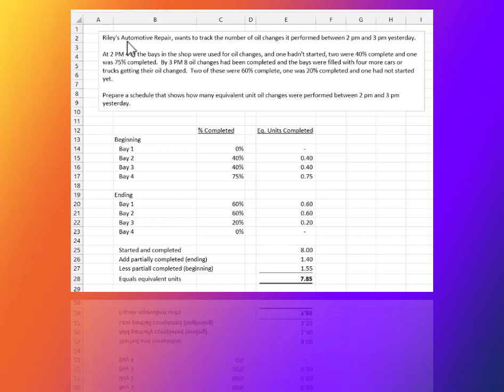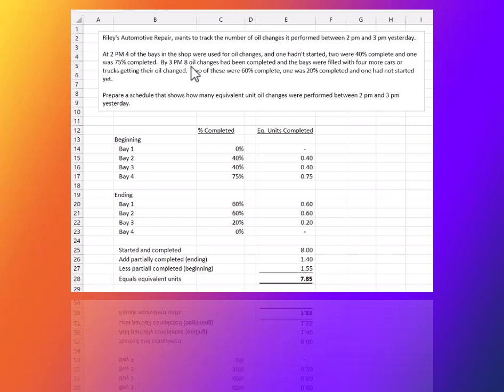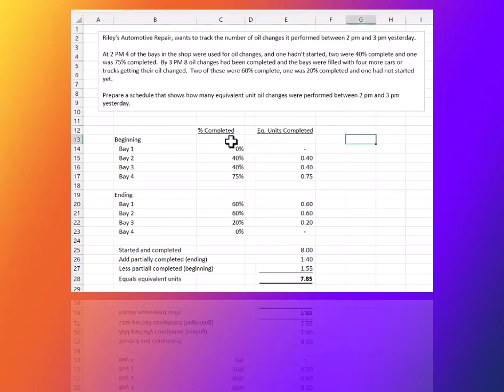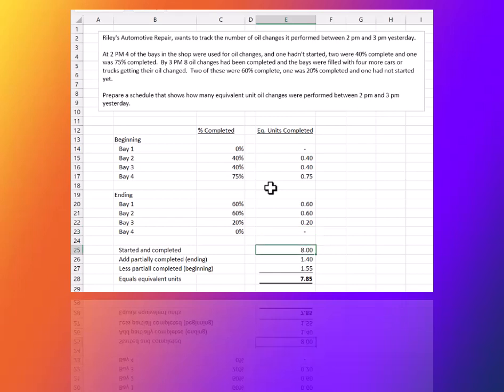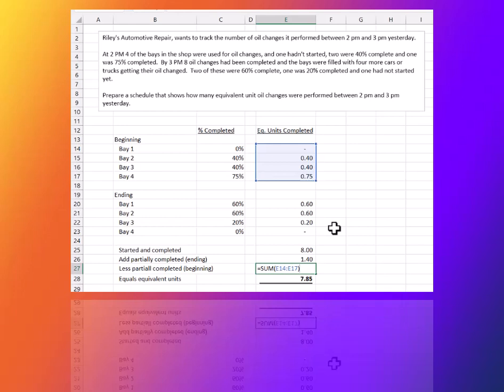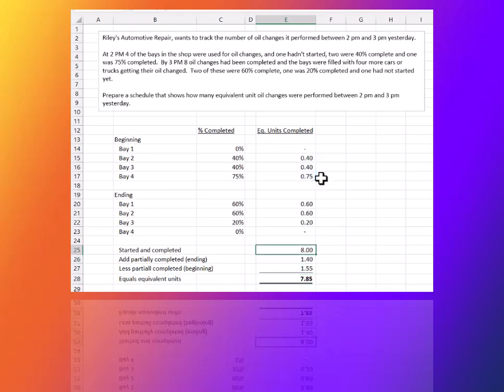Equivalent Units - Oil Changes - Riley's Auto Repair